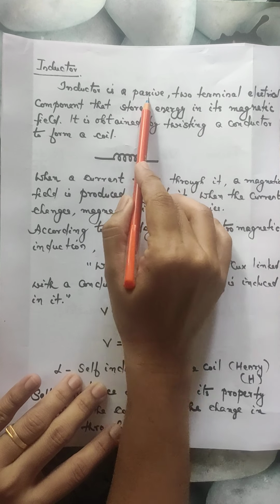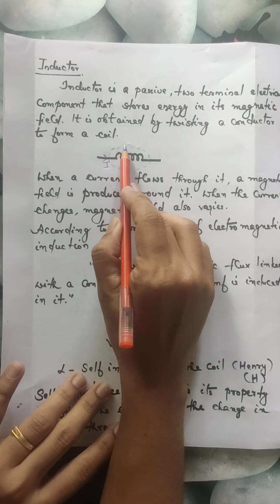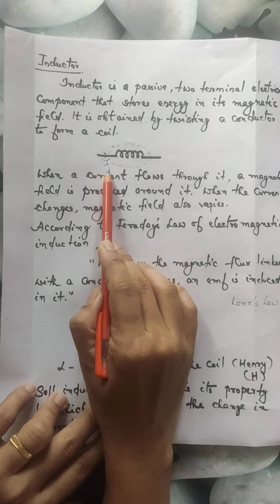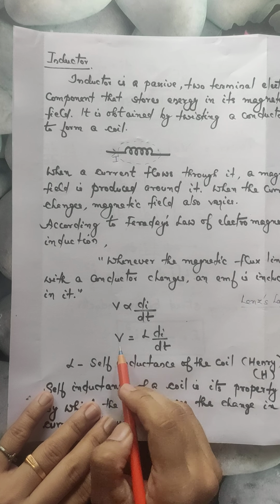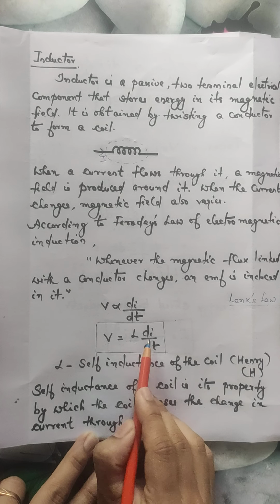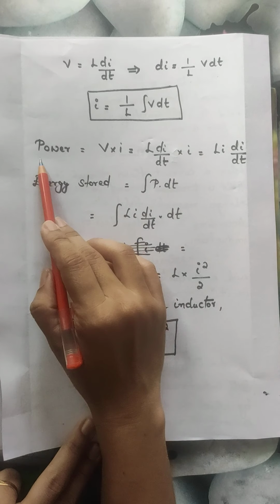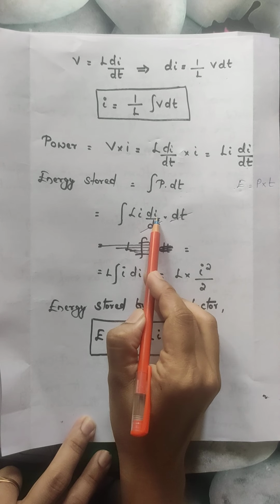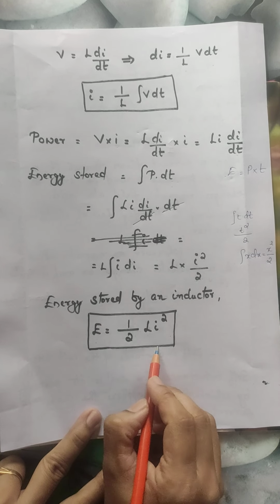Module 1 - 11. Inductor : V-I relationship and energy stored